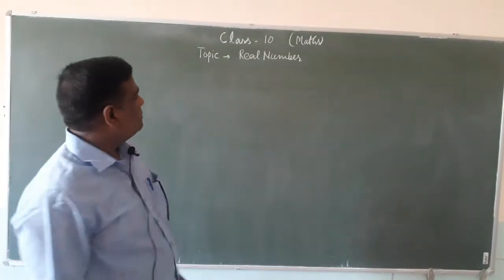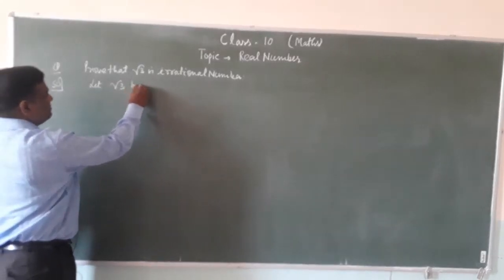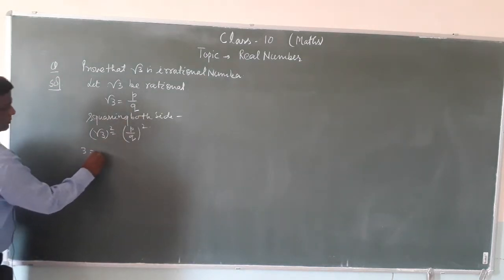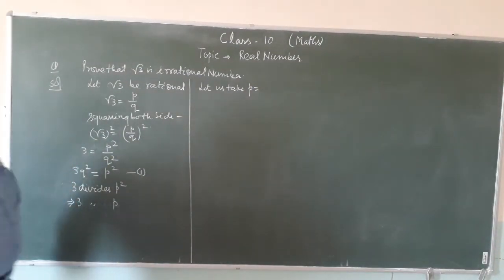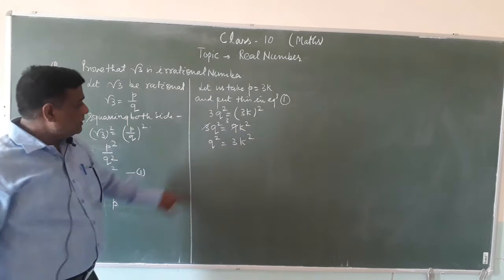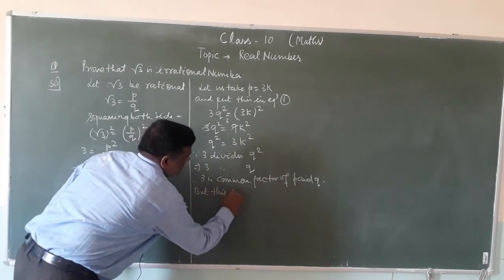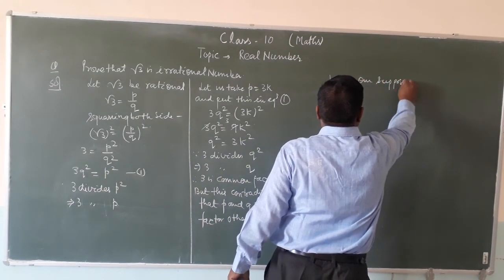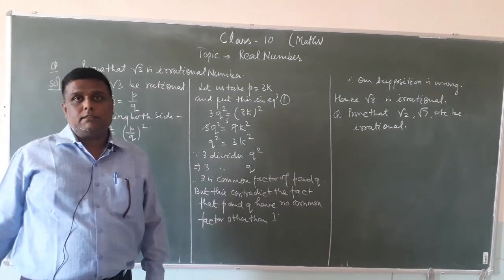class 10 prove of irrational number